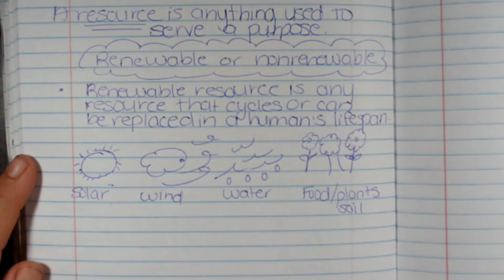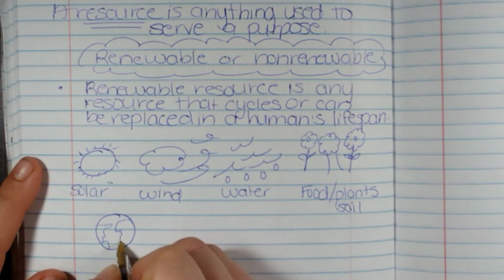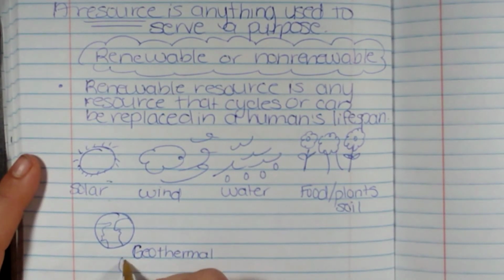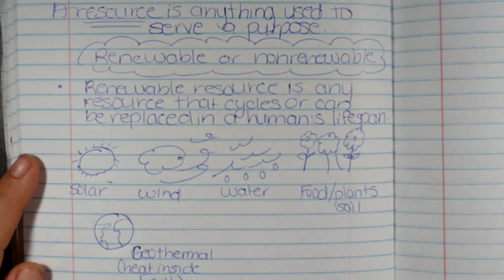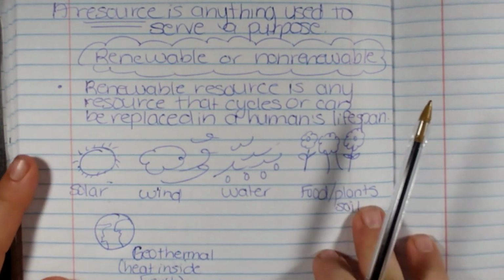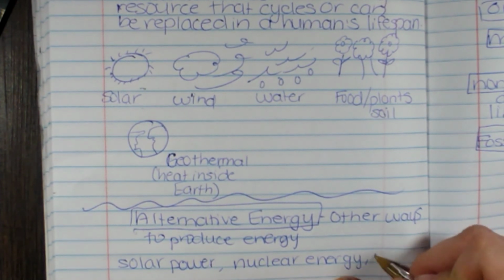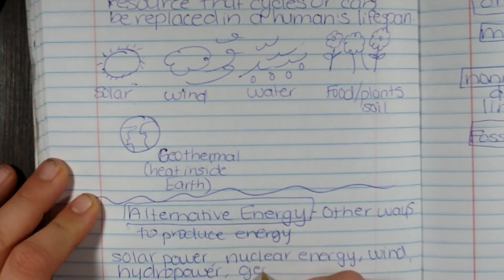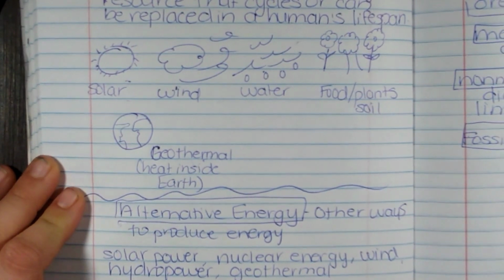Renewable Resources and Nonrenewable Resources // 5th grade online science lesson